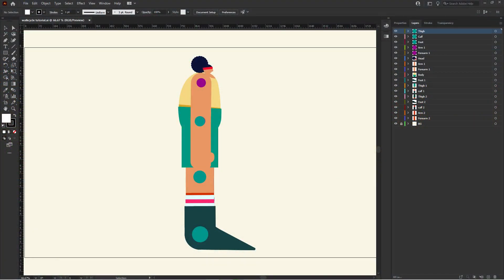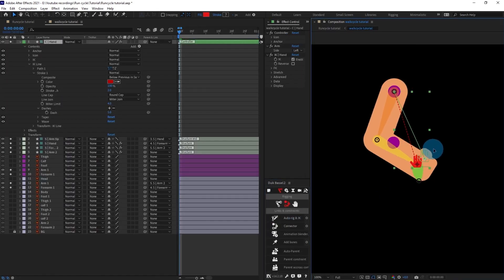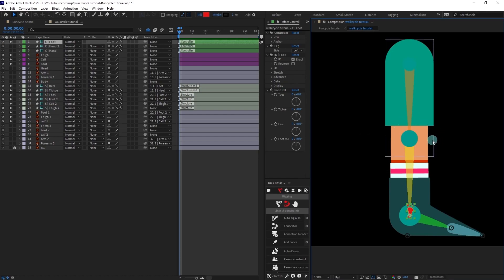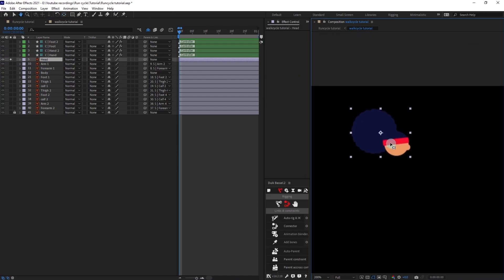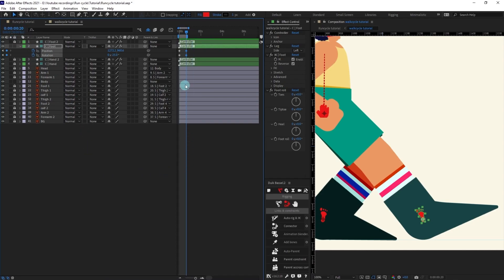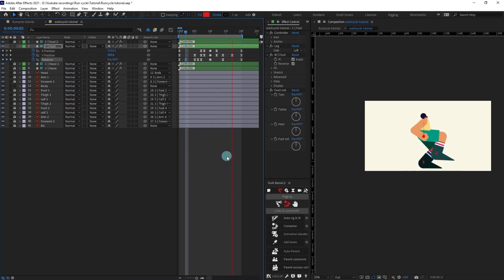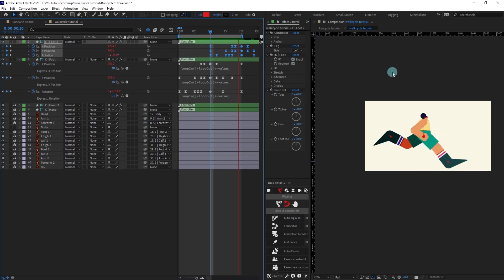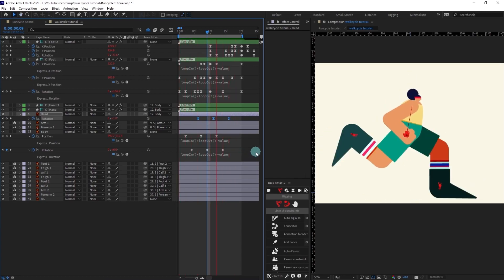Run Cycle Animation in After Effects | Animation Tutorial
Hello Everyone,

In this video, we are going to how to animate Run Cycle Animation in After Effects. For that, we are going to use Duik Bassel to rig our character.